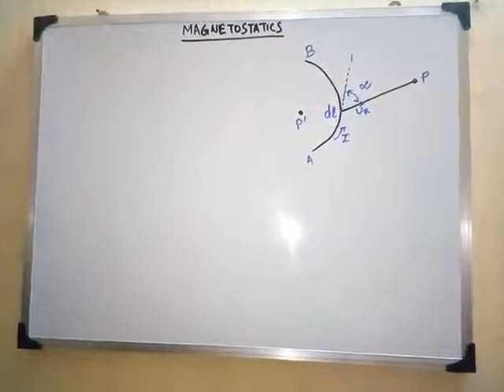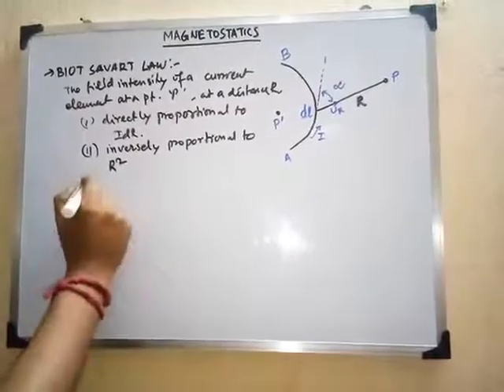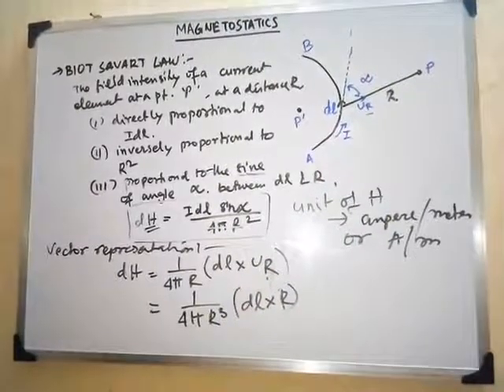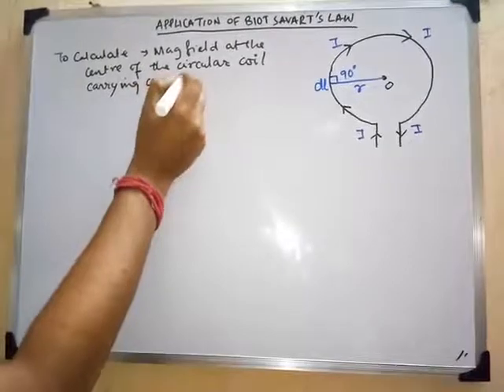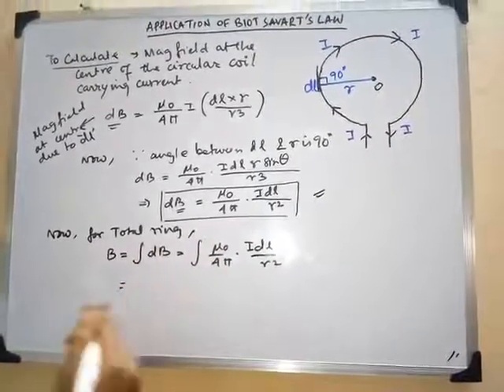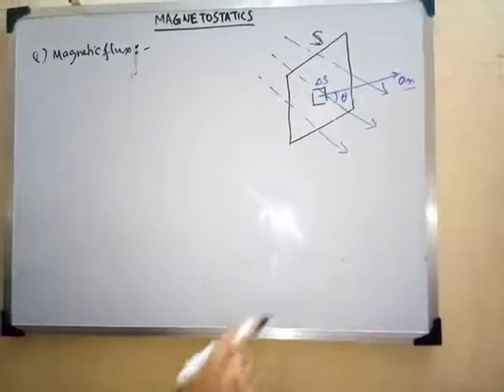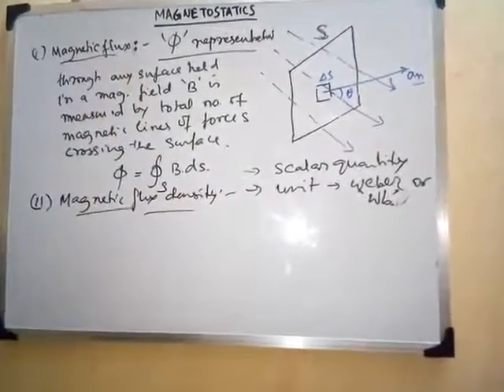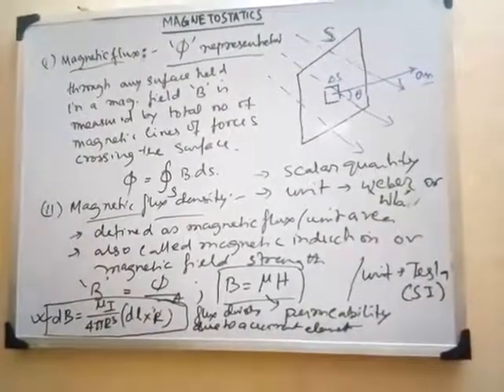Magnetostatics 1: Biot Savart Law and Applications, Concept of Magnetic Flux & Magnetic Flux Density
This video discuss Biot Savart Law and Applications, Concept of Magnetic Flux & Magnetic Flux Density.